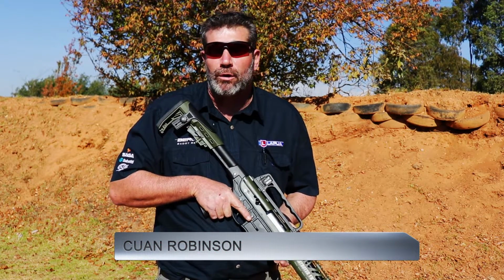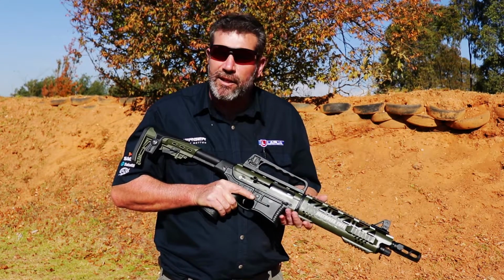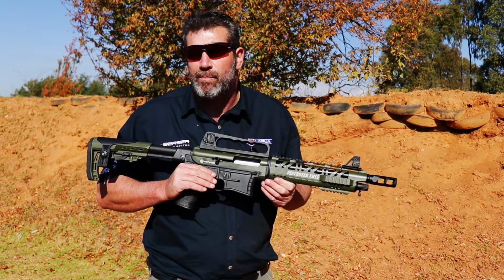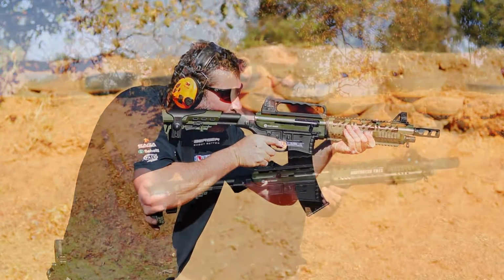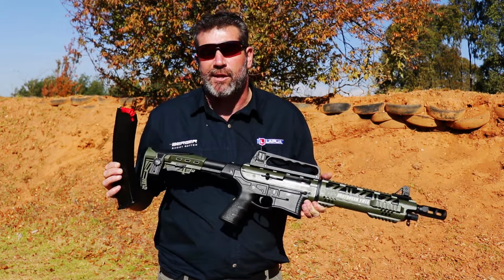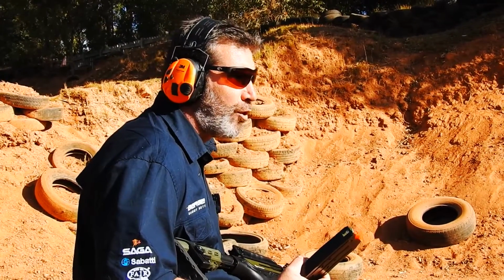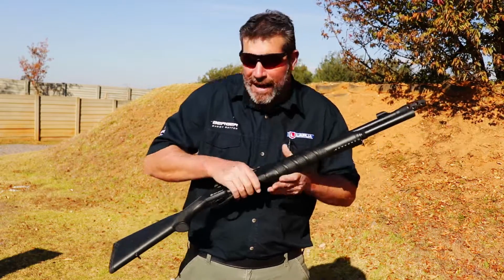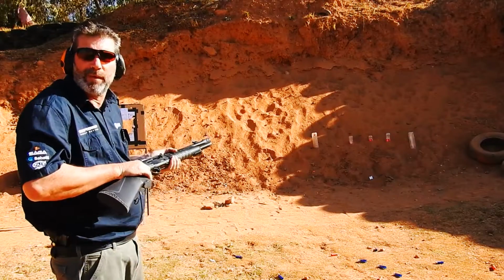Hunt Group Shotguns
Cuan Robinson shows the new HUNT GROUP shotguns. He talks about the VM15 and the M13 MAT